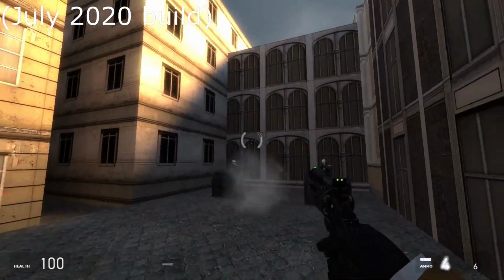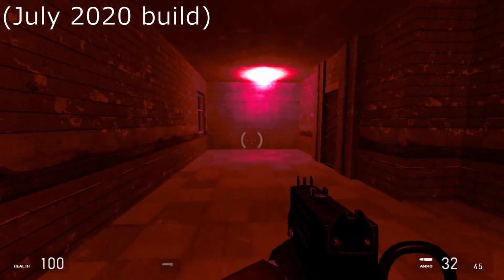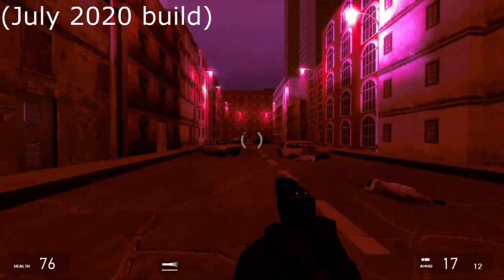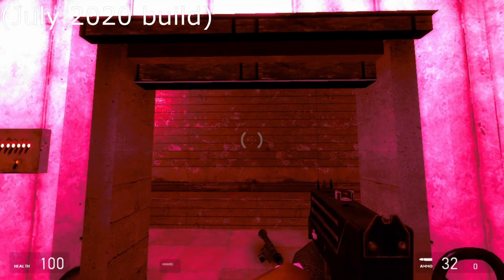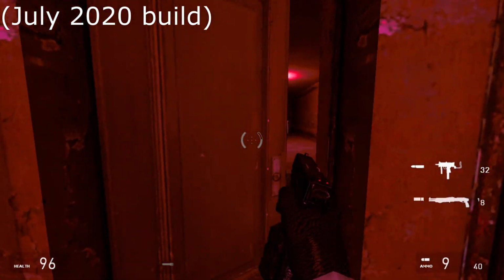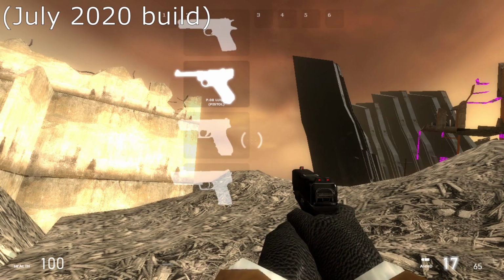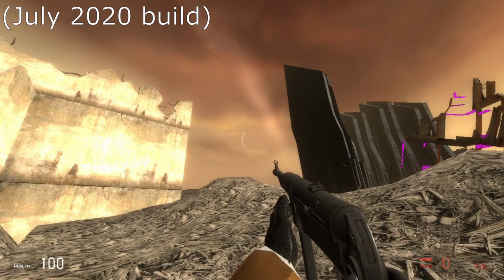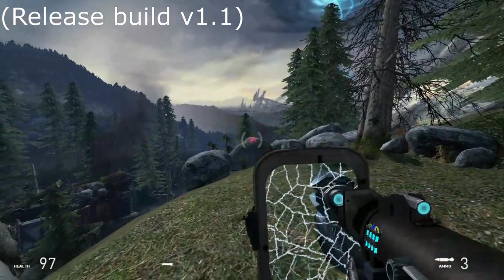The Burton Equation Prototypes Explored - The Evolution of a Source Mod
Two early builds of The Burton Equation, one from July 2020 and another from February 2021, got sent to me early this year. Playing through them has been like a tour of the mod's development cycle. It had a consistent vision from 2020 to 2024, but the specifics of that idea were revised and improved with each iteration. Let's delve into both builds and the release version to see what all changed!

Join the Media Oasis Discord server to chat with other people interested in cut content and lost media!

Time stamps:
0:00 - Introducing the builds
1:40 - Main menu differences
2:56 - Level designs and environments
3:36 - Basic gameplay changes
4:21 - July 2020's unfinished Terminus
5:33 - Enemies, bosses, and finales
6:39 - Different comics and monologues
8:15 - Character and backstory changes
10:04 - The Revolver's original caliber
10:56 - Major differences for weapons
11:52 - Smaller changes and fixes for guns
12:47 - Panzerschreck redesign
13:39 - More early vs final gun changes
13:49 - Terminus in February 2021 build
15:08 - Early vs final ending
15:51 - Burton's cut one-liners
16:36 - Completely different soundtrack
17:30 - My thoughts on the mod's development
18:32 - Thank-you's, shout-outs, and credits
19:37 - Song list and more version differences